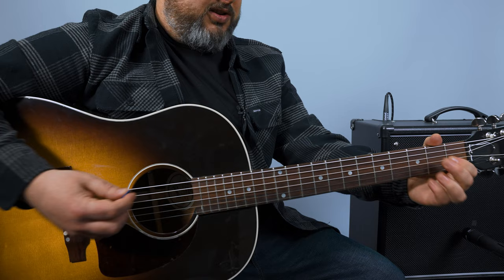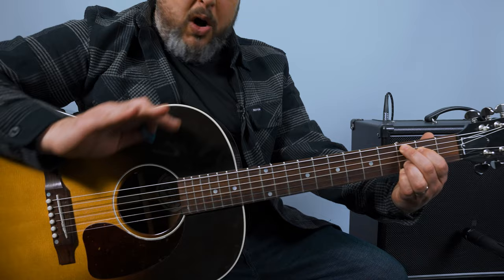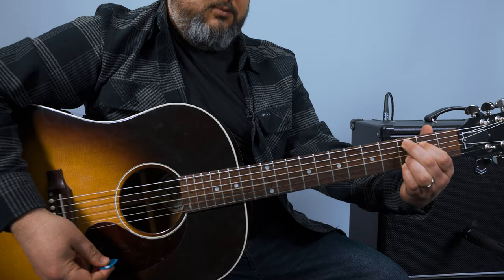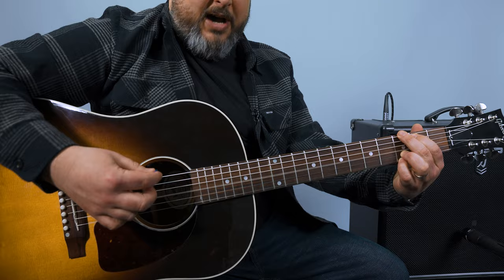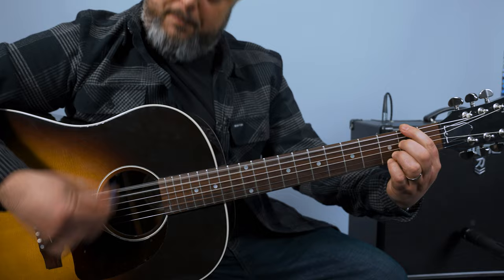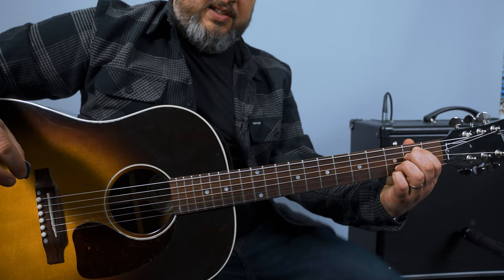Sasha Sloan (feat. Sam Hunt) When Was It Over Guitar Lesson + Tutorial